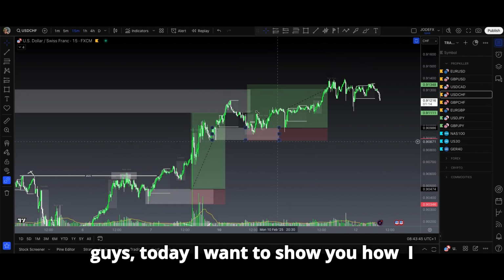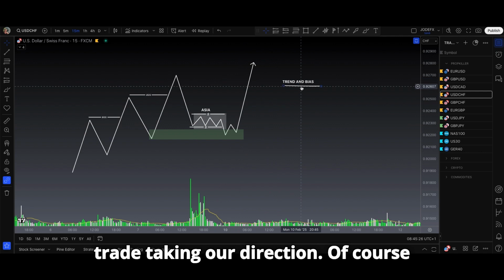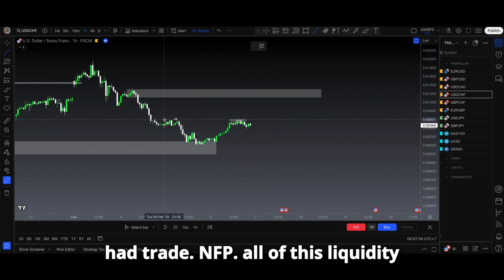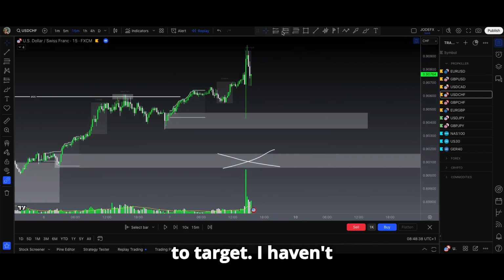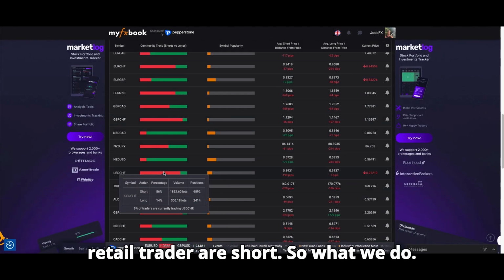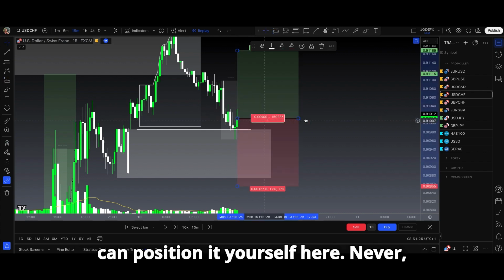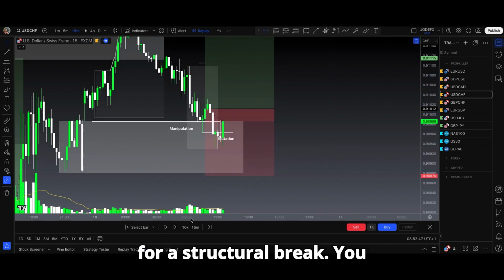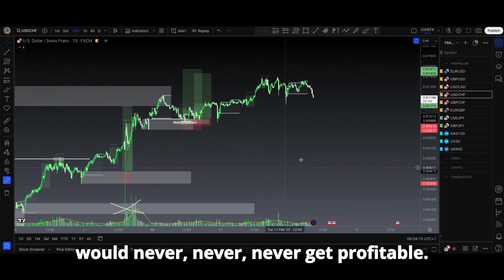Best Intraday Forex Strategy